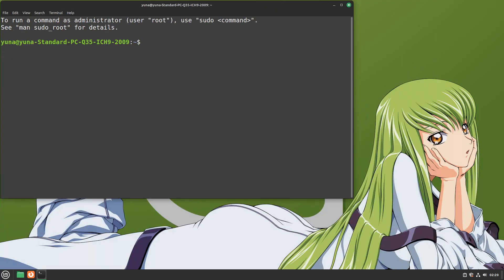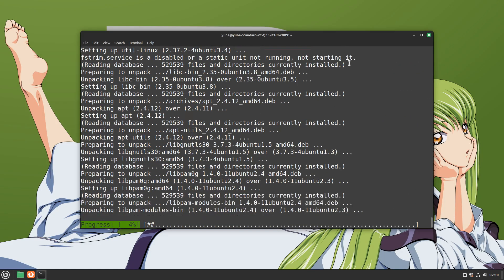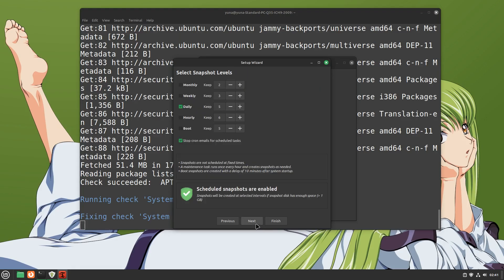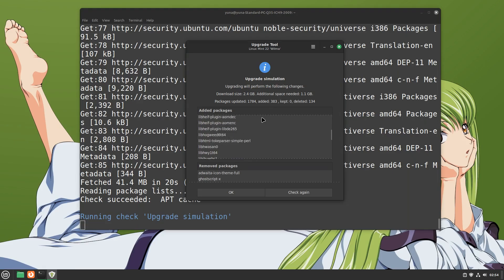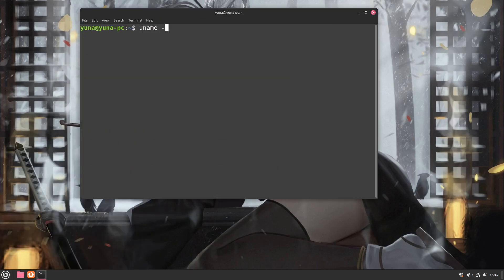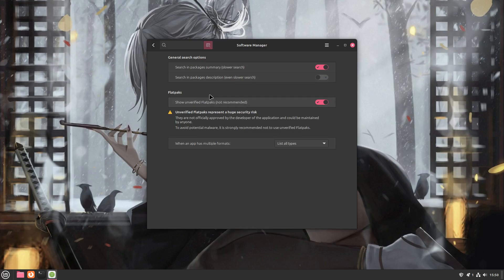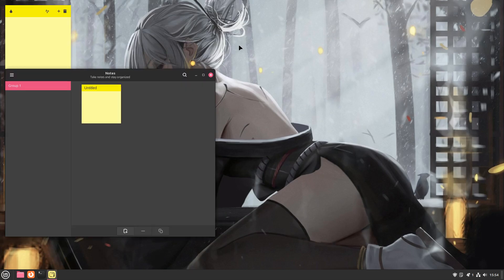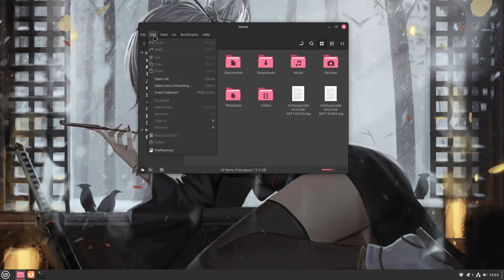Upgrading and Review of Linux Mint 22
In this video I will be going over how to upgrade Linux Mint from 21.3 to 22. I will demo the entire process and talk a bit about the new changes that were made by the Linux Mint team with this upgrade.

We will be going over the new software manager, the mint upgrade path, the thunderbird deb package, unverified flatpaks and more.

Music Credits
 旅立ち written by Heitaro Ashibe

 幸せの予感 written by Heitaro Ashibe